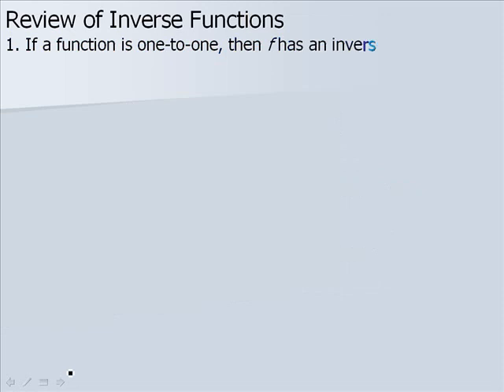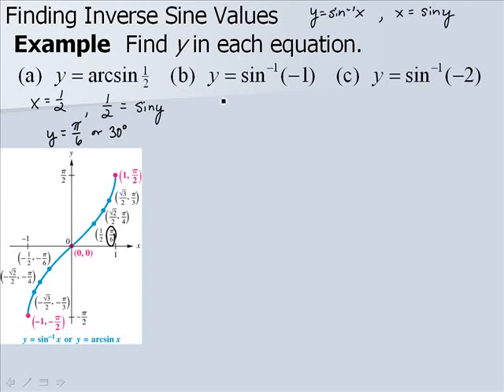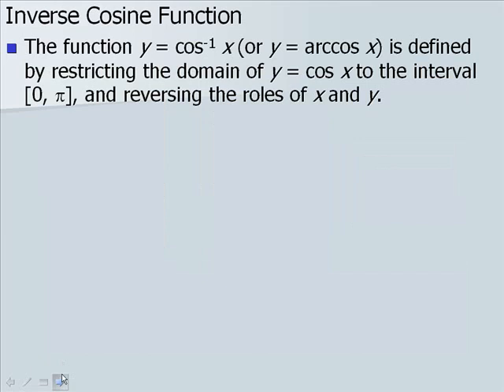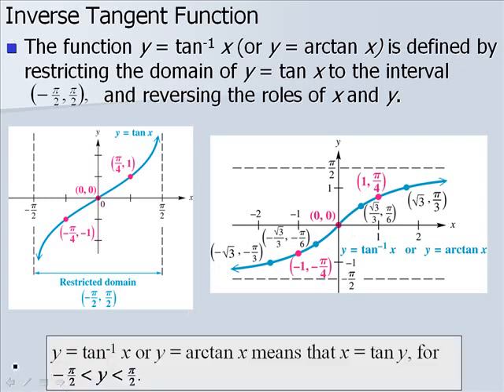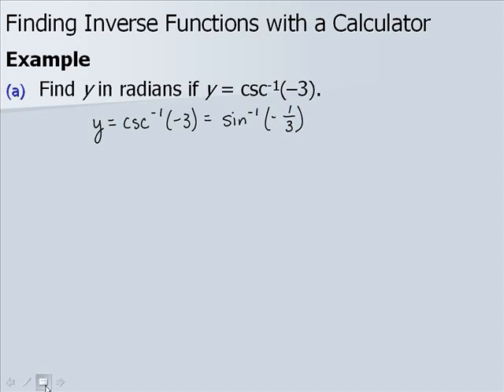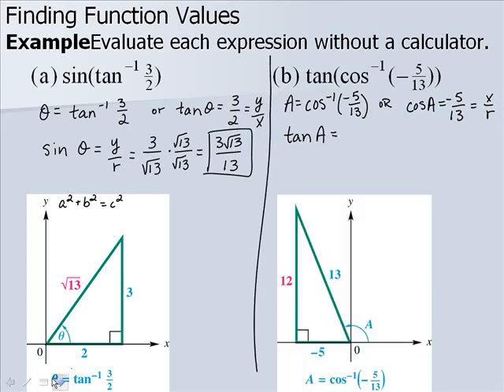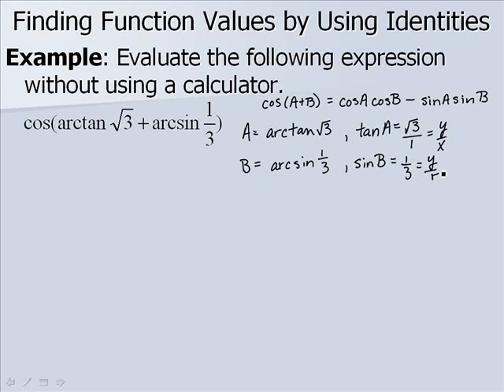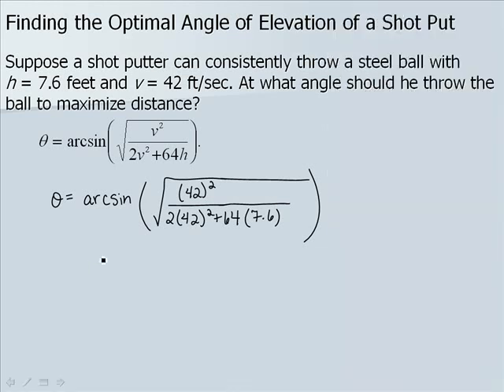MATH 1720 Module 5 - 9.4 Video